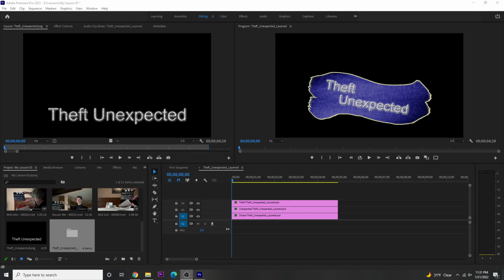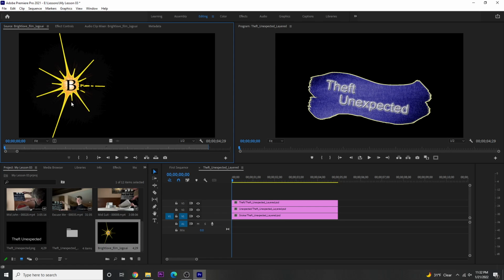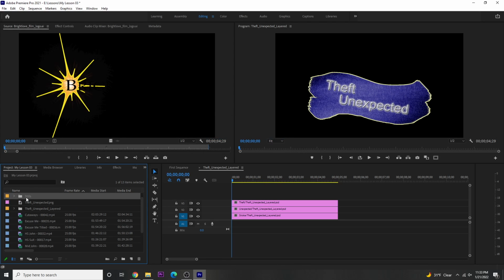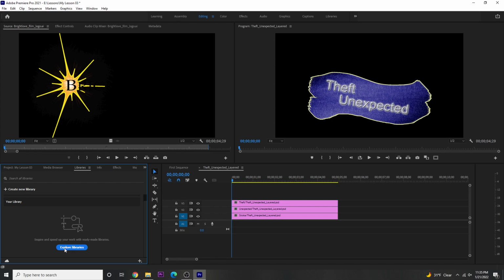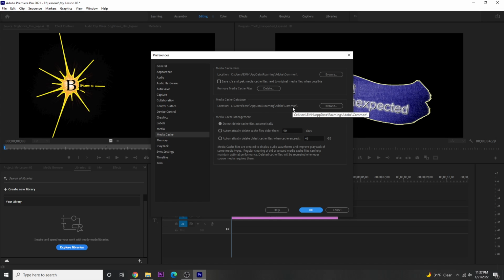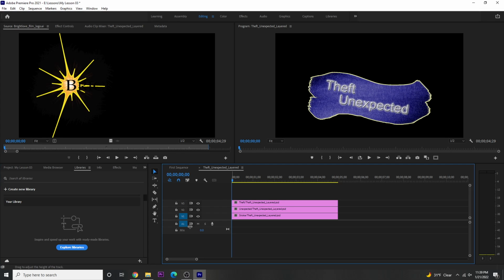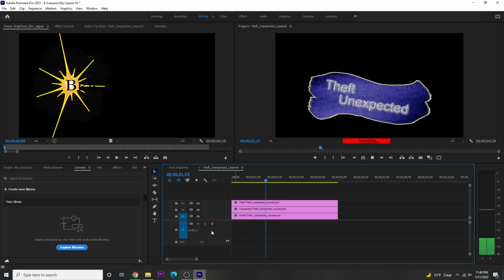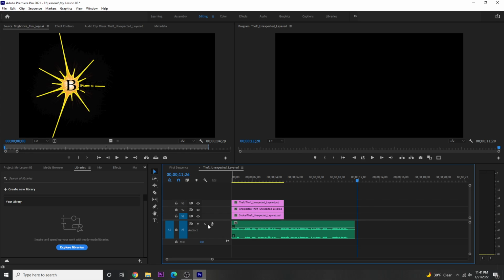Adobe Premiere Pro Chapter 3.4 Import Ai file, Import Subfolder, Media cache & Voice Over